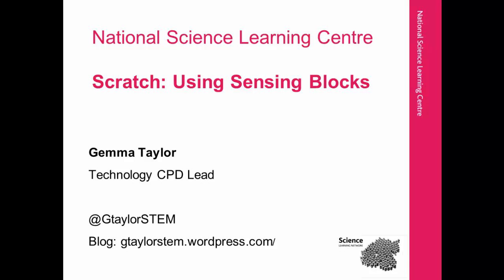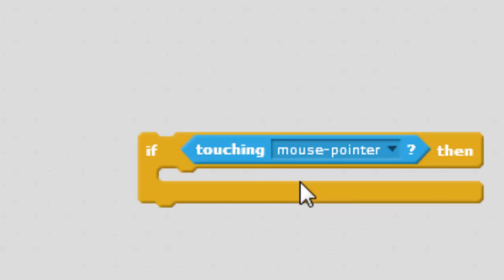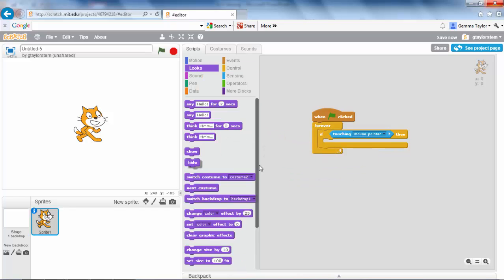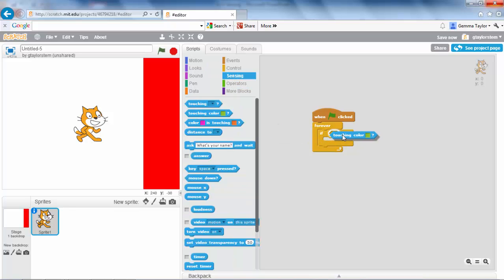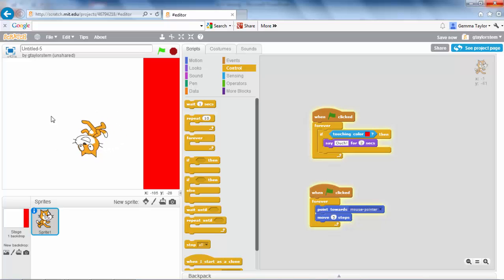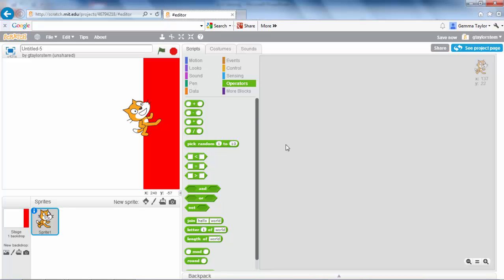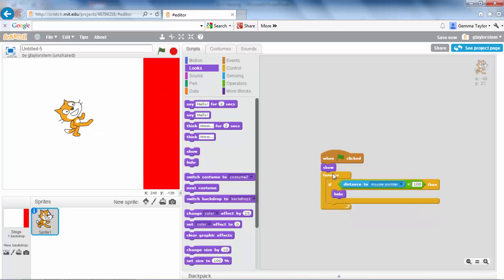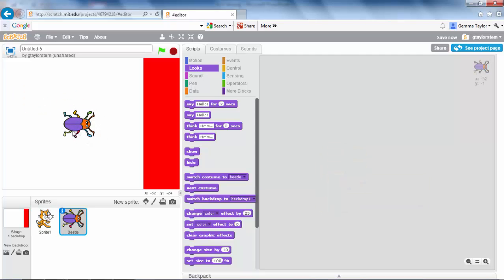Scratch 07 Using the Sensing Blocks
This is a short video showing you how to use the basic sensing blocks in Scratch.

Made by: @GtaylorSTEM for the National Science Learning Centre.